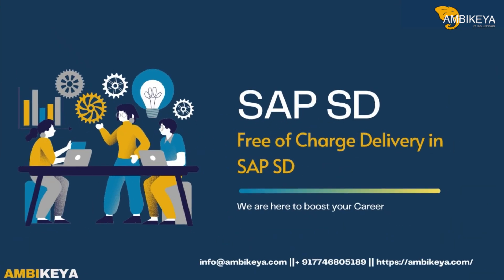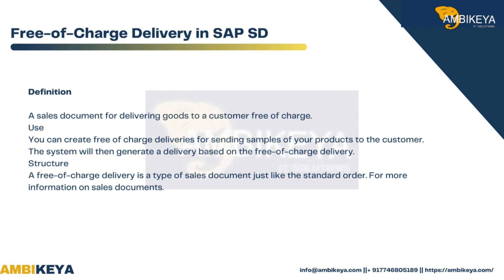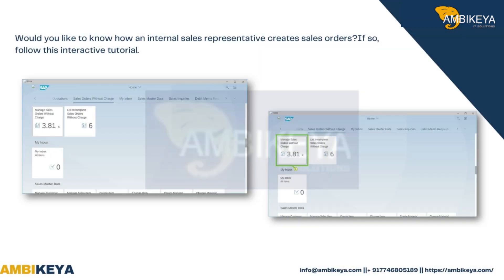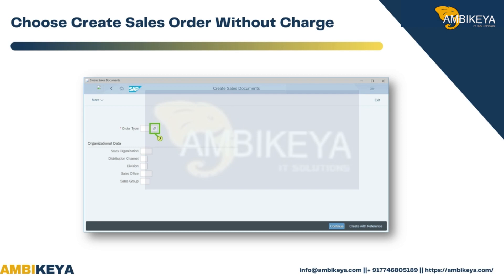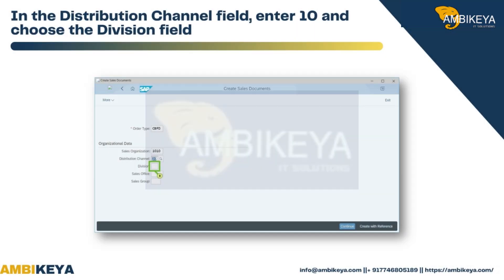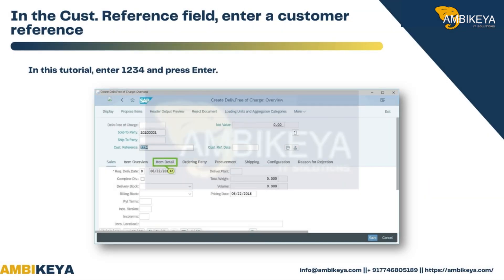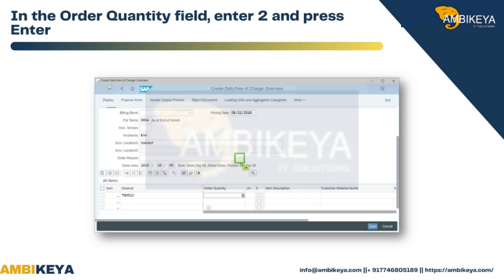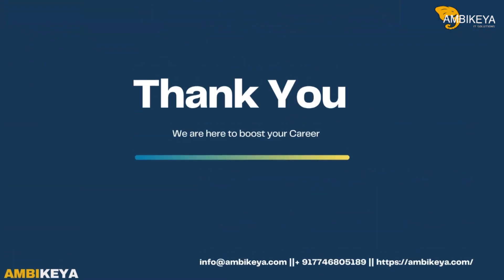SAP SD : Free of charge Delivery complete process with configuration || Ambikeya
Free of Charge Delivery in SAP SD refers to a sales and distribution process where goods or services are delivered to a customer without any monetary value or consideration. It means that the customer does not have to pay for the delivered items or services. Free of Charge Delivery is typically used in scenarios such as promotional activities, sample distributions, replacement of defective products, or any other situation where the goods or services are provided to the customer at no cost.